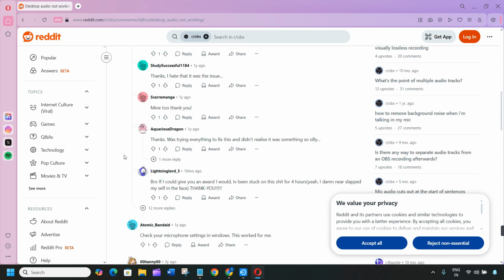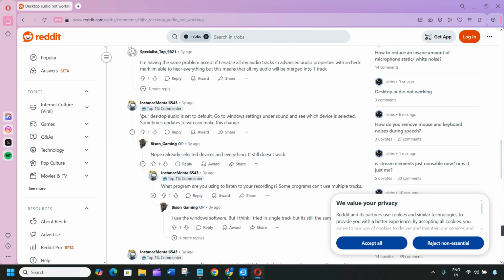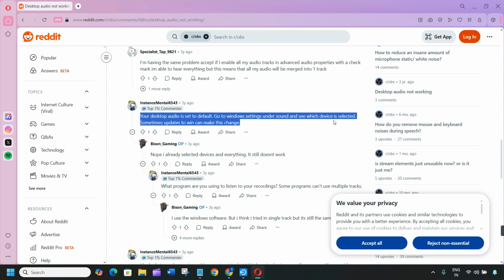How To Fix OBS Desktop Audio Not Working - Step By Step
In this video, I will show you How To Fix OBS Desktop Audio Not Working - Step By Step